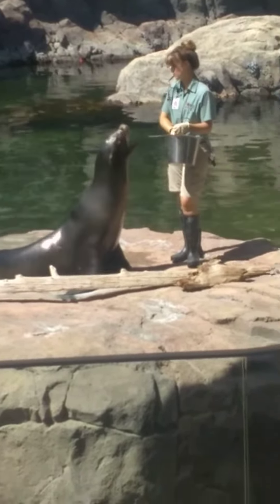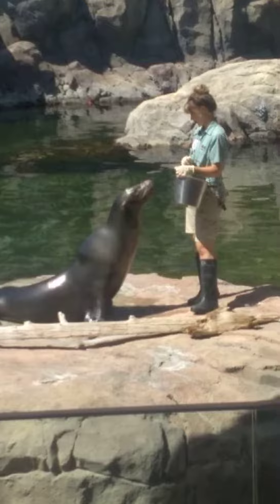Fresno chaffee zoo sea lion show